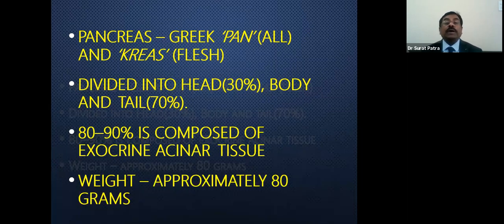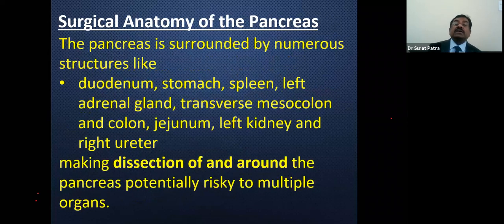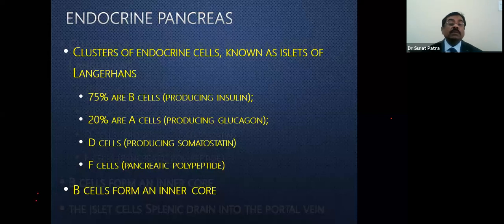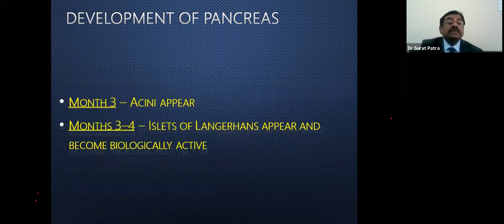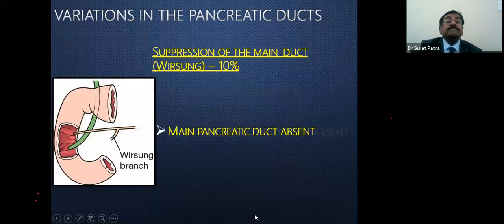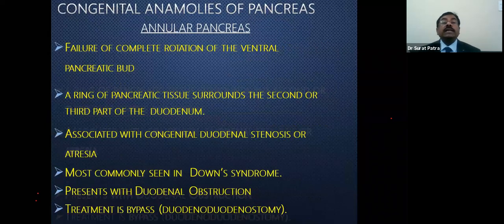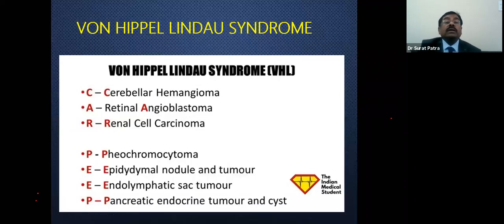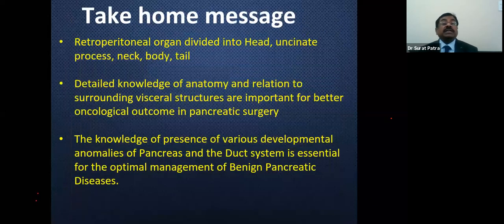ESIC - TSASI Pancreas Webinar 29 Nov 2020 Talk 1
Surgical anatomy and developmental abnormalities of Pancreas - Dr Surat Patra